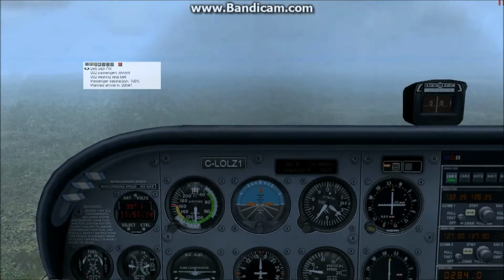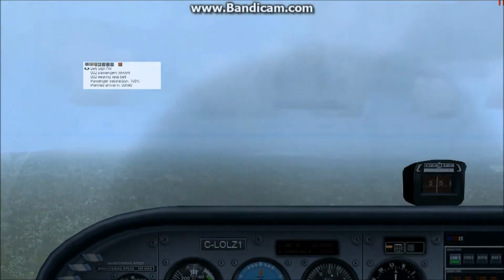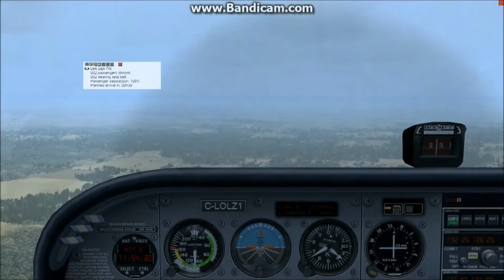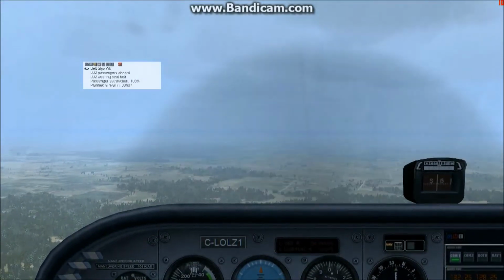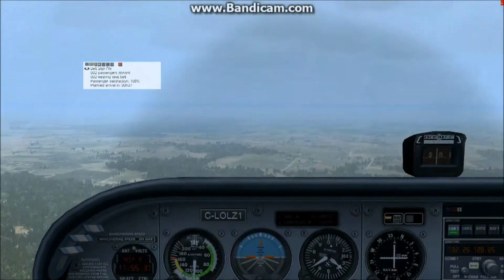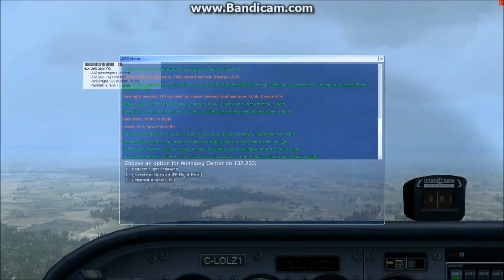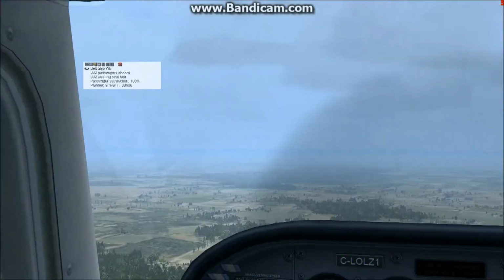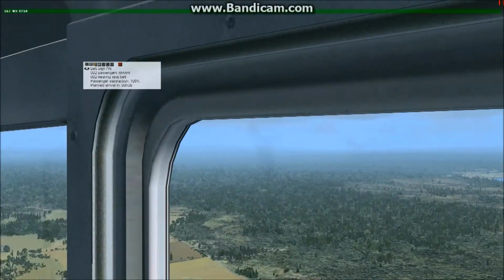FSX Make Or Bust Episode 1 Introductory Flight Part 3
Here is the introductory flight for my brand new series!

Leave your challenges in the comments, remember we will be leaving from CYBR, where we go will be up to you! Challenges must be in by Tuesday on any of the parts in the episode, flight will be made on Wednesday and online for Friday!